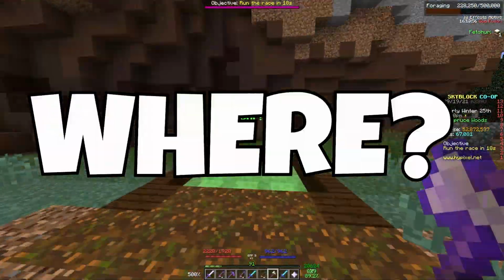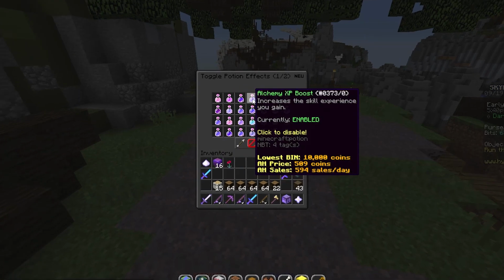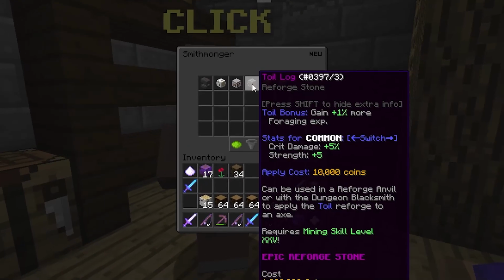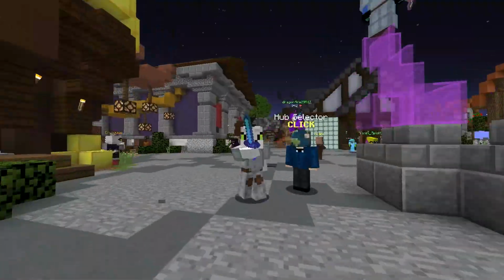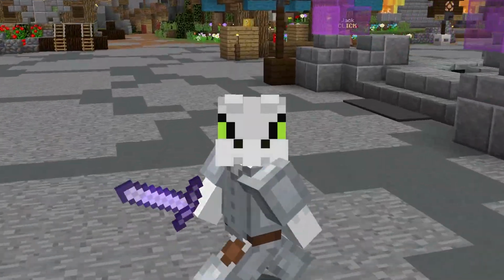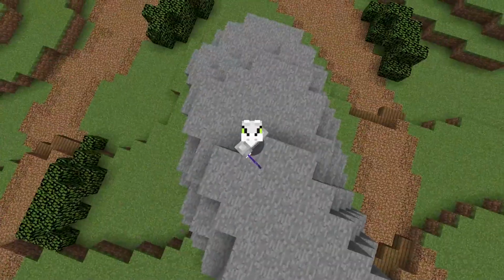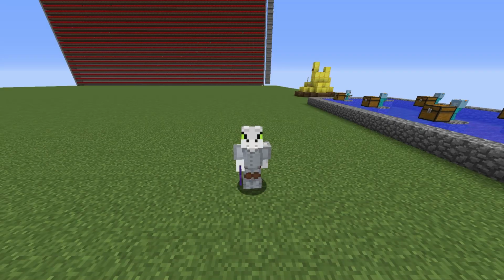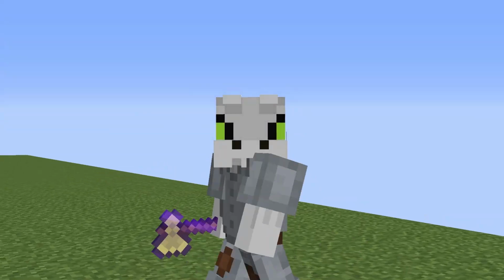The FASTEST WAY to Get Foraging XP in Hypixel Skyblock!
In this video I show you all the FASTEST WAY to get foraging xp in hypixel skyblock! This guide shows you how to get foraging xp in hypixel skyblock quickly, which can help you with how to get to foraging 50, and the fastest way to level up foraging in hypixel skyblock. I hope you enjoy this video on how to level up foraging in hypixel skyblock!

Chapters:
00:00 Intro
00:48 Subscribe for More Hypixel Skyblock
00:56 Where is the BEST PLACE to Grind Foraging XP?
02:05 The Aspect of the End's Uses in Foraging
02:23 The MAXED SETUP for Foraging
03:42 The BEST Axe Reforge (Moil Vs. Toil)
05:22 The BUDGET Foraging Setup
07:28 What is the BEST PET for Foraging?
08:45 How to Get Foraging 50 With NO WORK?
09:47 The FASTEST WAY to Get Foraging XP in Hypixel Skyblock
10:39 Outro